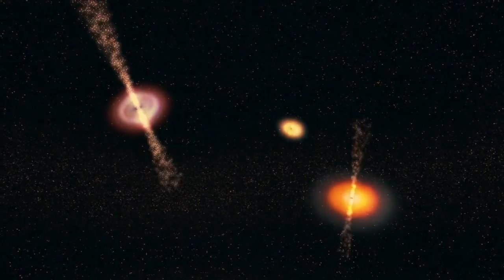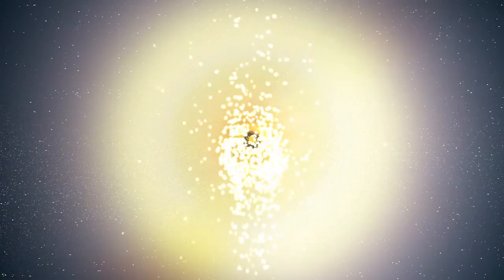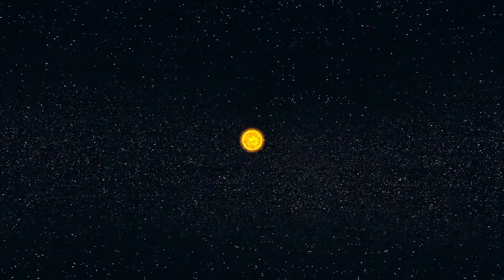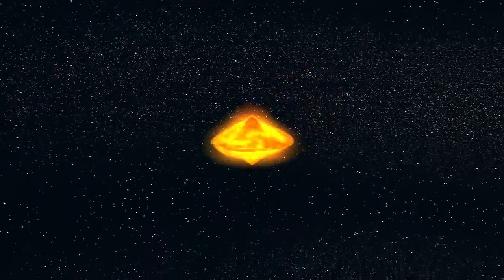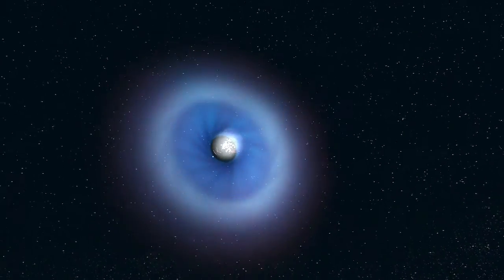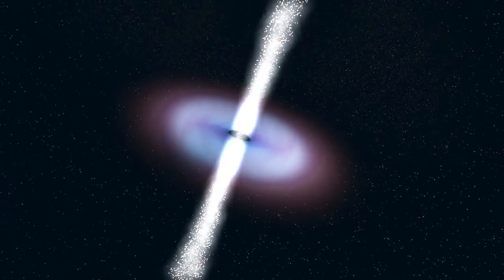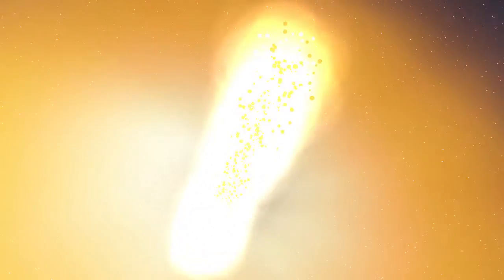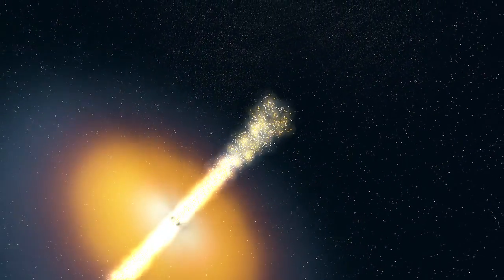Black holes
Black holes are the most powerful known forces in the universe. They grow by gobbling up stars or merging with other black holes. This means they’re packed full of space matter and not really "holes" at all. VIDEOGRAPHIC